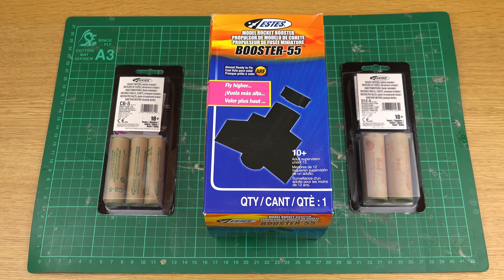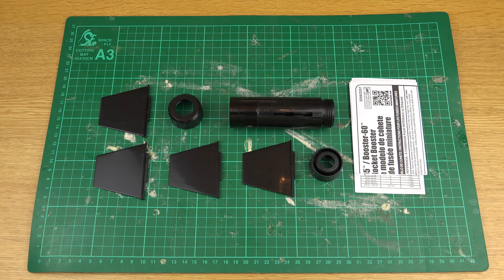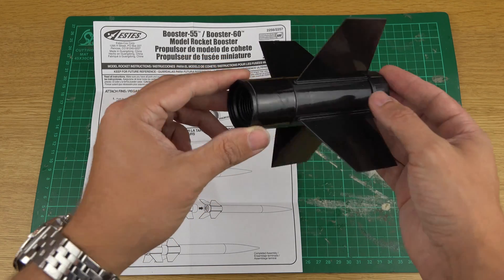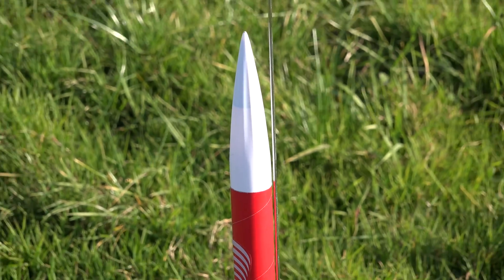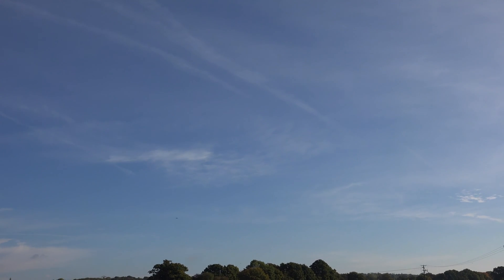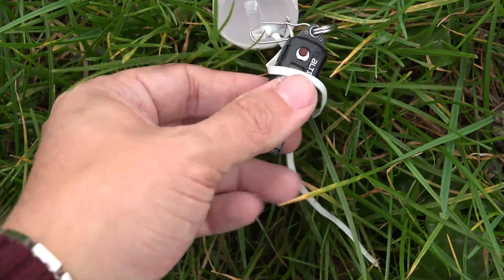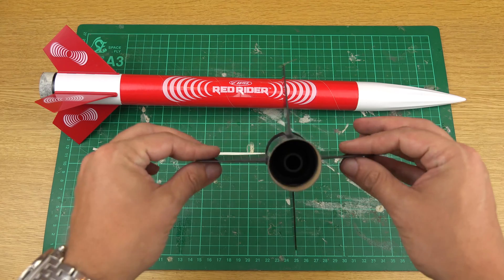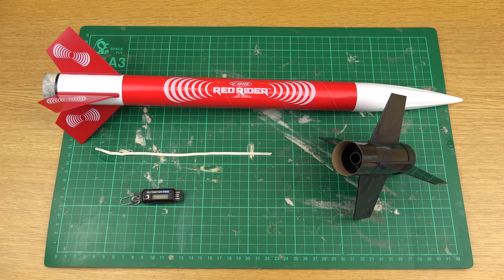Estes Rocket Booster 55 Review and Launch! - 4K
Hello folks!

Today we are looking at the Estes Booster 55! A great little add on that can turn your smaller rockets into high flying two stage rockets.

Two Stage HPR Launch video